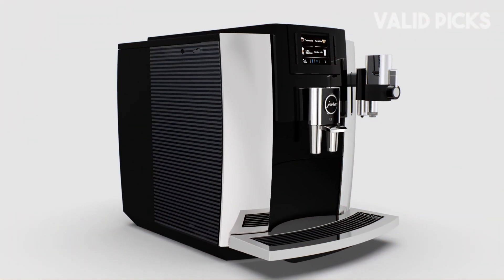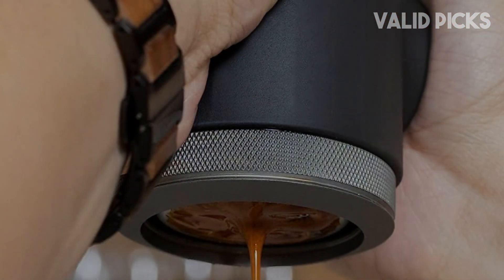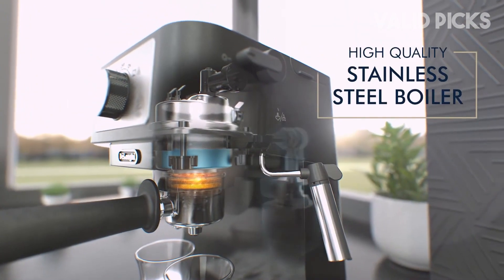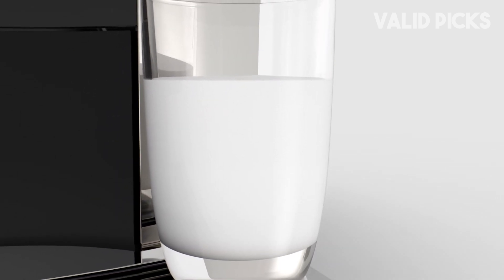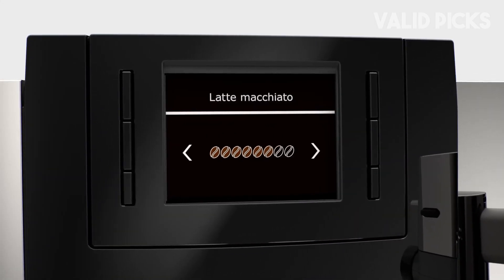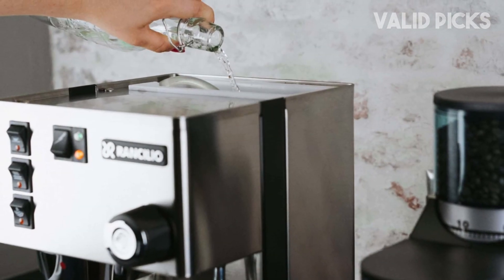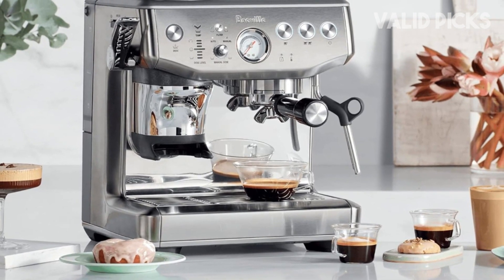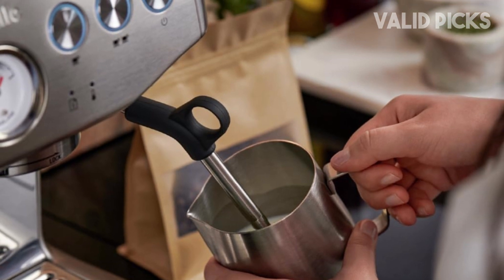Best Espresso Machine 2024 - Top 5 you should consider today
Links to The Best Espresso Machine 2024 are listed below. At Valid Picks, With in-depth review of The Best Espresso Machine 2024 saving you lots of time and money.

00:00 INRO
00:36 ► 5.Wacaco Picopresso Portable Espresso Maker
02:00 ► 4.De'Longhi Stilosa Manual Espresso Machine
03:12 ► 3.Jura E8 Automatic Coffee Machine
04:42 ► 2.Rancilio Silvia Espresso Machine
06:09 ► 1.Breville Barista Express Impress

If you’re looking for the best espresso machine to fit your caffeine needs (and budget), you’ve come to the right place. As an experienced food product and kitchen equipment tester, I spent weeks testing 10 of the most popular devices, systematically brewing (and sipping) hundreds of tiny cups.

Video Link: